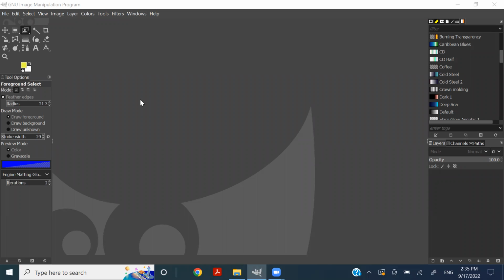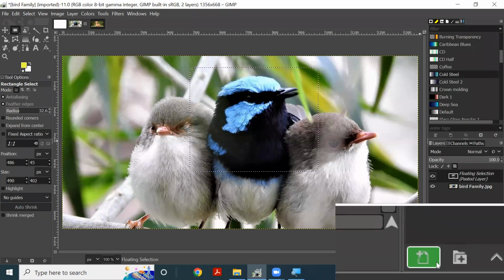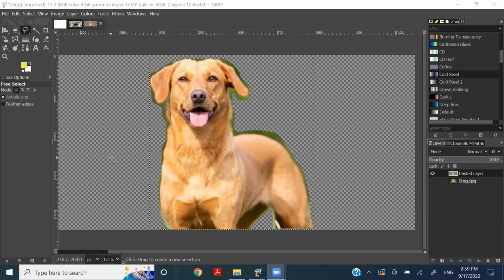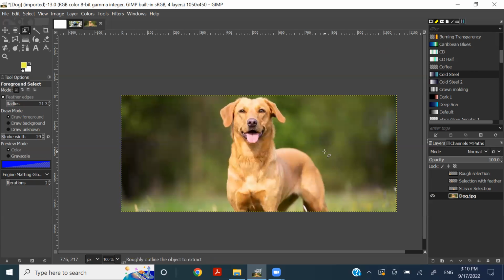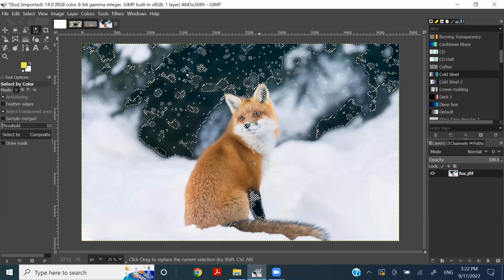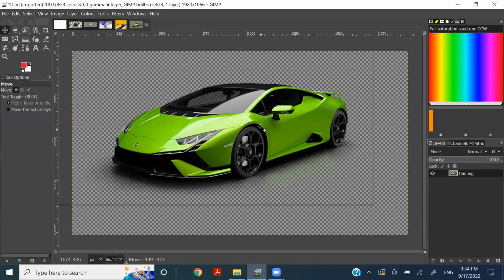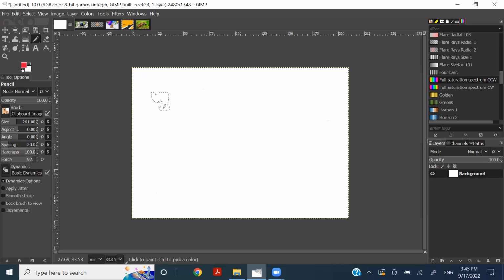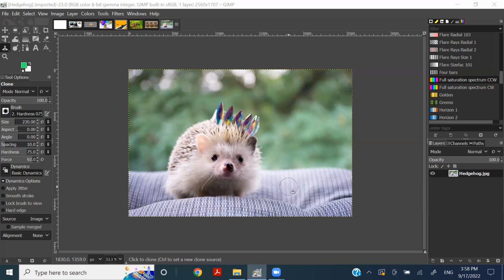G11 ICT 2022 Eng @StarLabs 17 09 2022